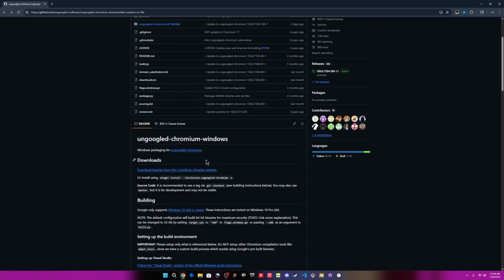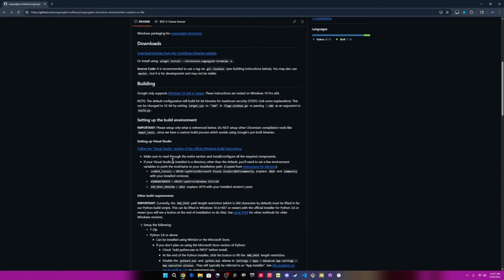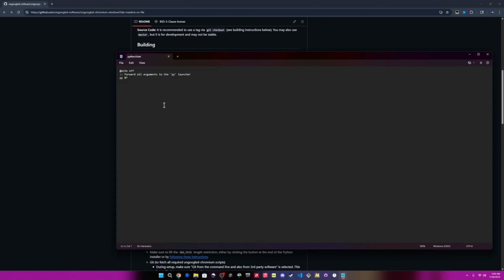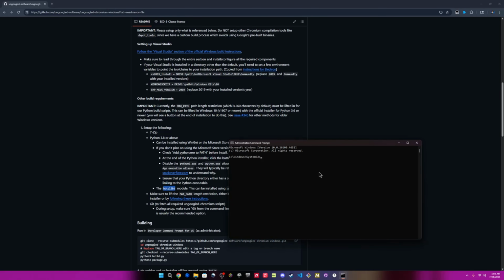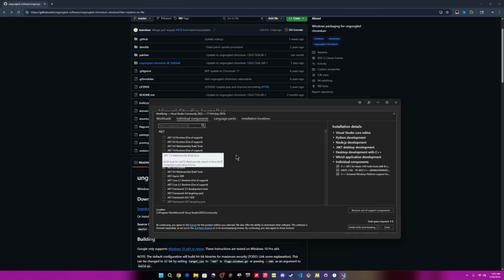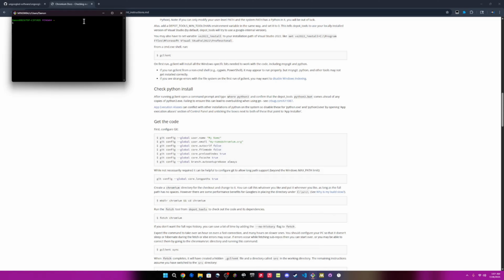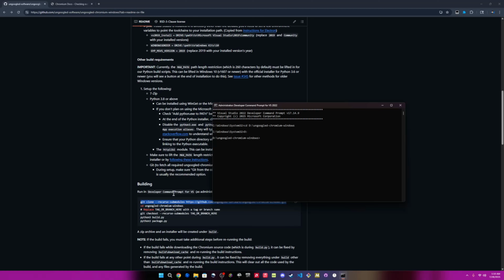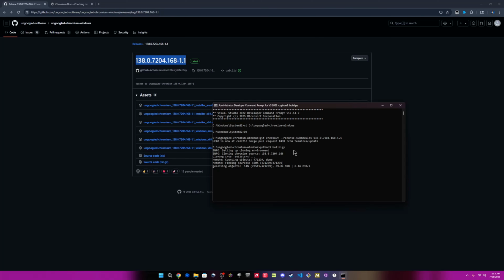How to build ungoogled chromium from source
in this video, i show you how i built the ungoogled Chromium browser on Windows 11 24h2

NOTE:
This video is for educational and personal use only.
I built Chromium/Ungoogled Chromium from source as a learning experience and may use it as a foundation for my own future browser project.
If anything in the video was unclear, I want to make my intentions 100% transparent here.

stuff i mentioned in the video.

python script

@echo off
:: Forward all arguments to the 'py' launcher
py %*